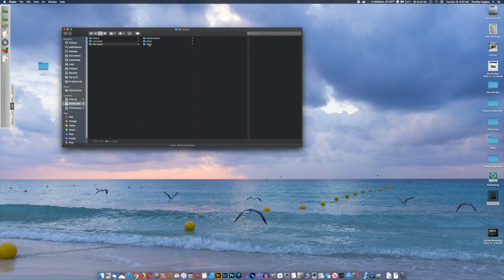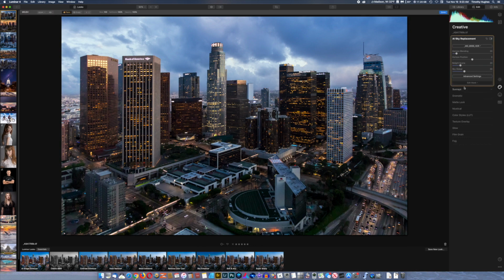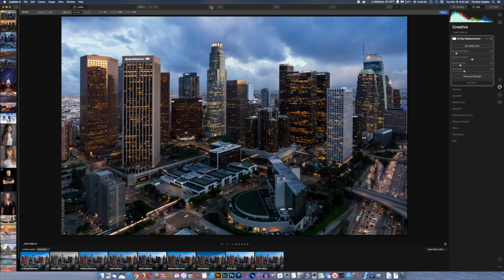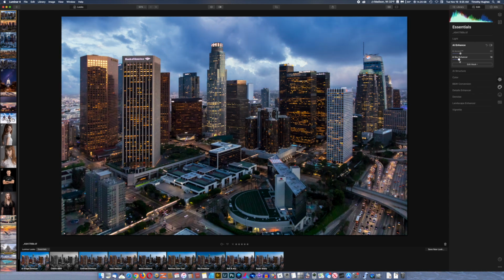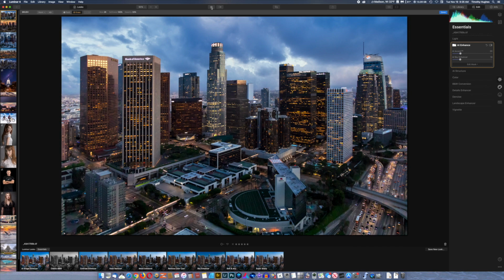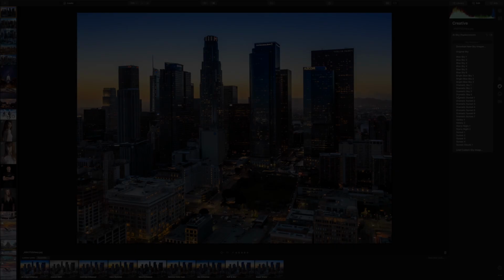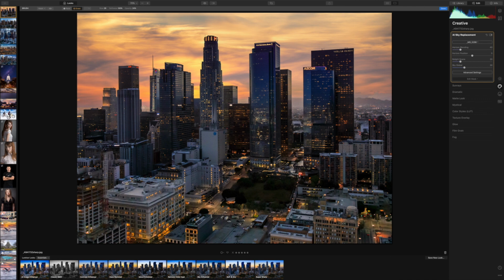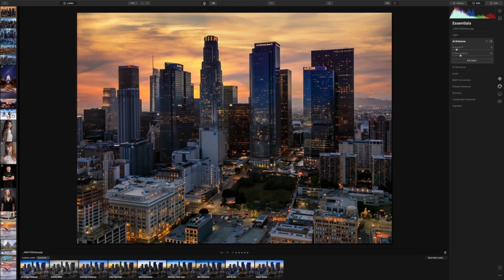Using Luminar 4 for AI Sky Swaps.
Using Luminar 4 software to swap skies in a few aerial photos of Los Angeles.